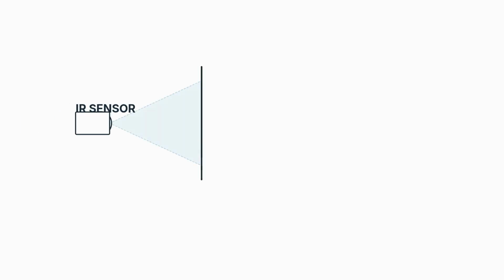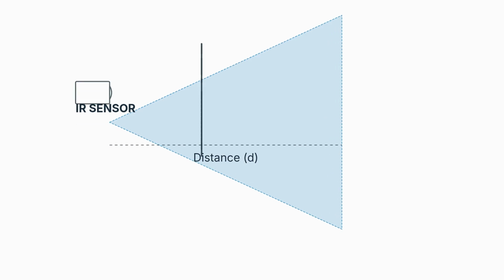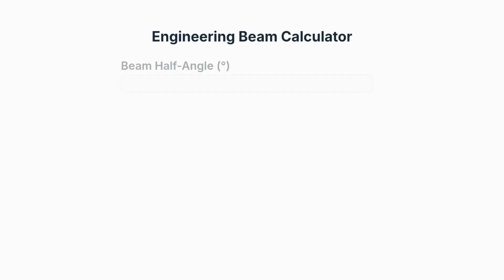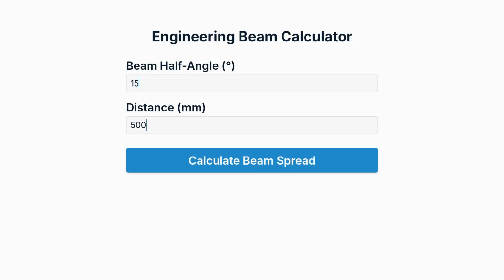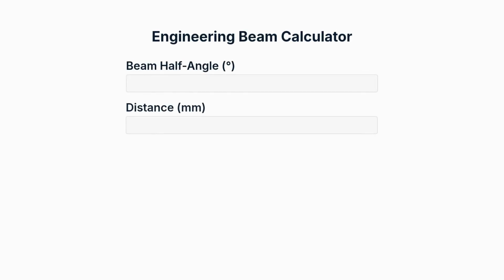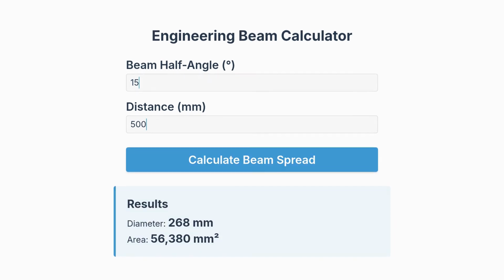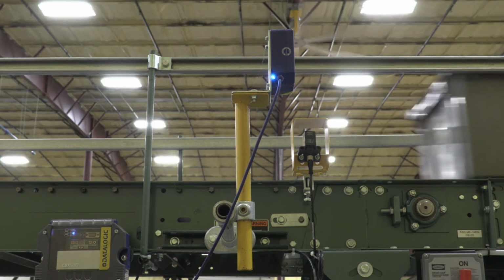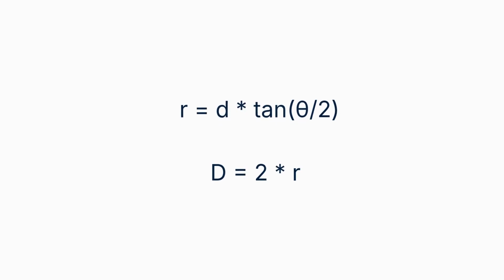Infrared (IR) Sensor Beam Spread Angle Visualizer Calculator — How to Use It | Engineering Tool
How to use the Infrared (IR) Sensor Beam Spread Angle Visualizer — an interactive engineering tool for engineering calculators problems.

Welcome to the Infrared Sensor Beam Spread Angle Visualizer, which calculates the detection coverage area of IR sensors at various distances.

Let's walk through the input fields. First, we have Beam Half-Angle theta over two, where you enter the sensor's half-angle specification...